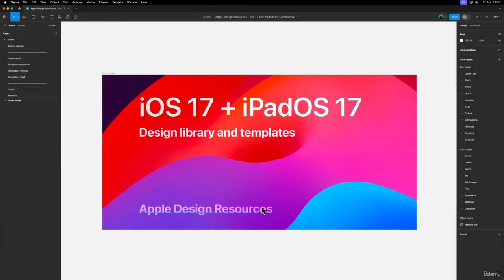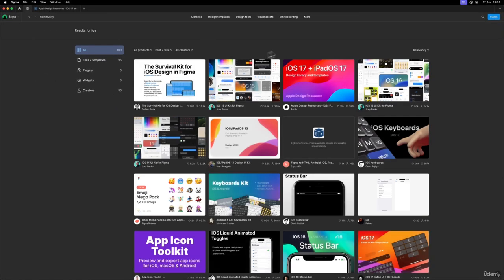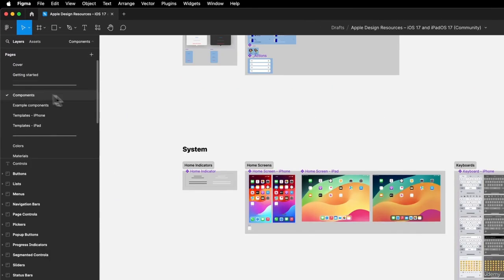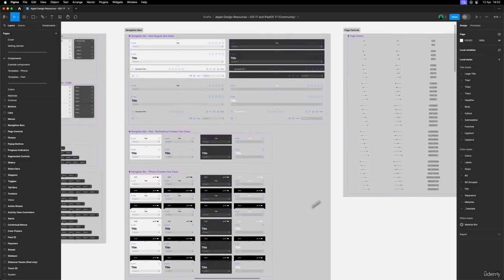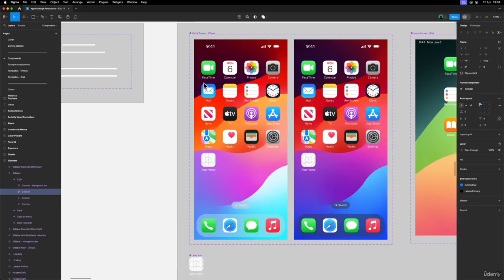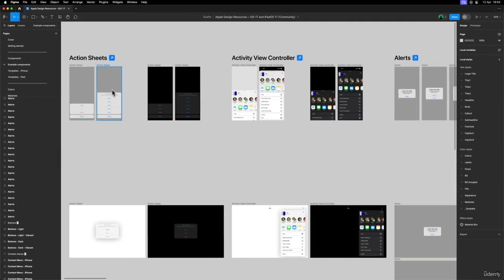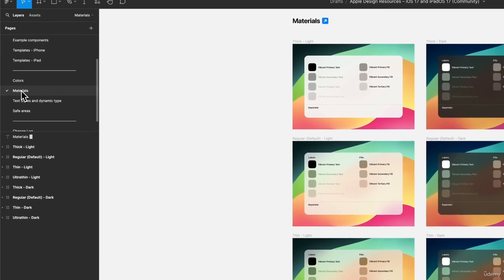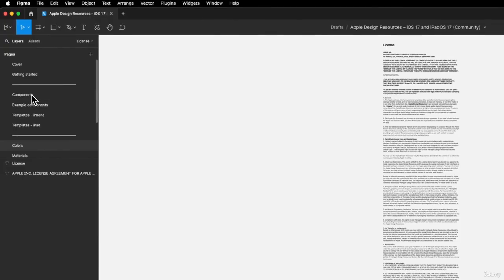iOS Library for Product Design